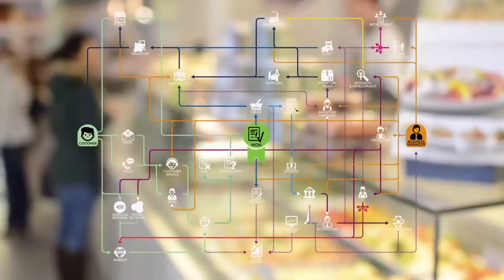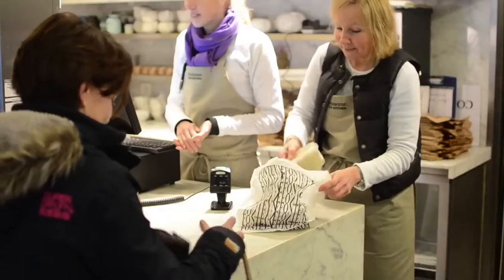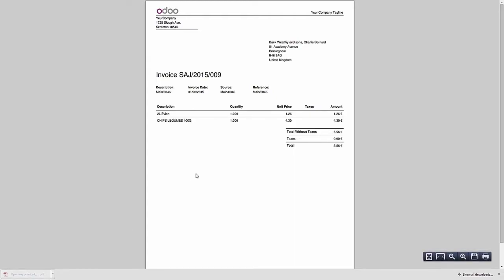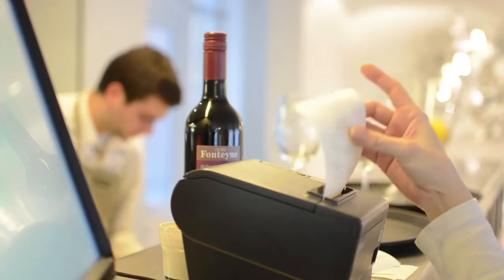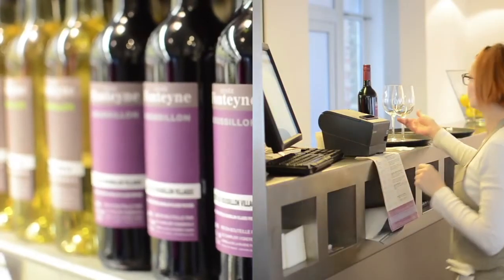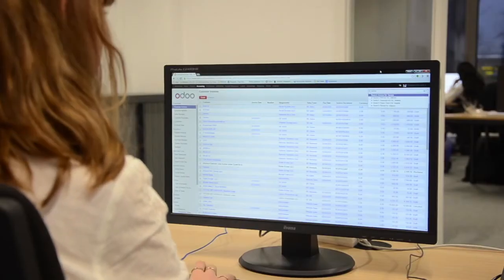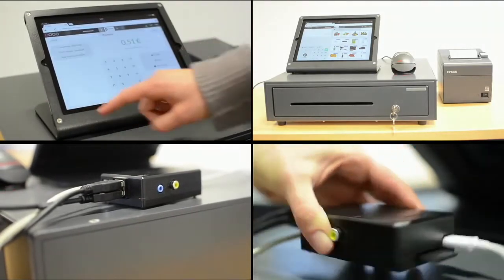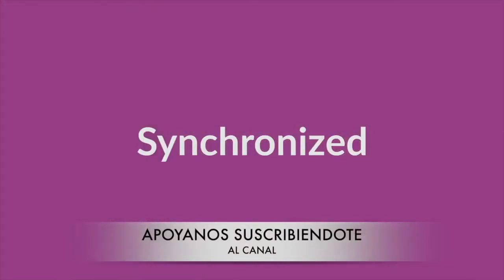ODOO | El mejor SOFTWARE LIBRE para gestión de empresas en LA NUBE | V:200717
ODOO:

Es el mejor software de gestión empresarial para dirigir tu negocio.

Millones de usuarios satisfechos trabajan mejor con nuestras aplicaciones integradas.

Entre las aplicaciones de Odoo y las decenas de miles de aplicaciones Community, hay algo para ayudar a gestionar todas las necesidades de su negocio en una solución única, rentable y modular: no más esfuerzos para lograr la cooperación de diferentes tecnologías.

Las aplicaciones de Odoo están perfectamente integradas entre sí, lo que le permite automatizar completamente sus procesos comerciales y cosechar ahorros y beneficios.